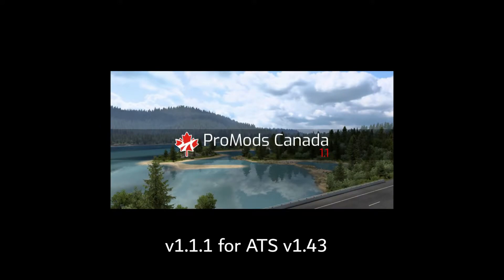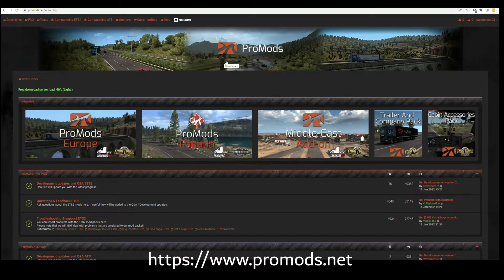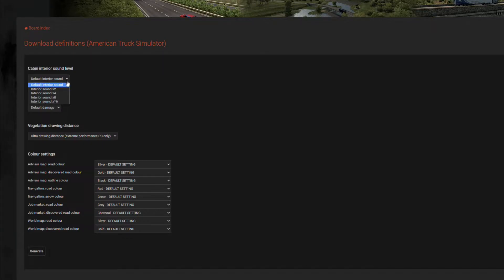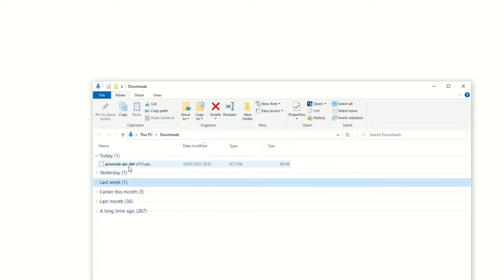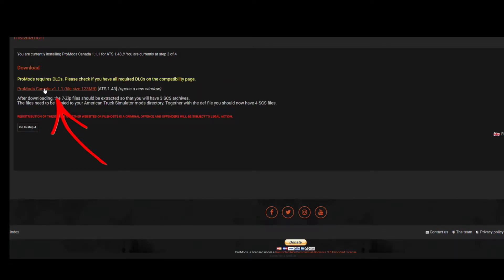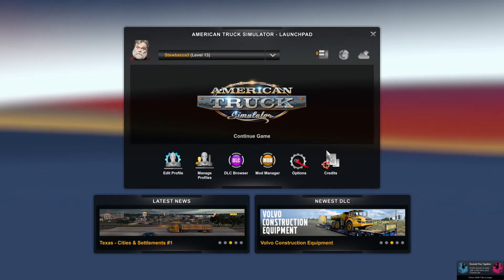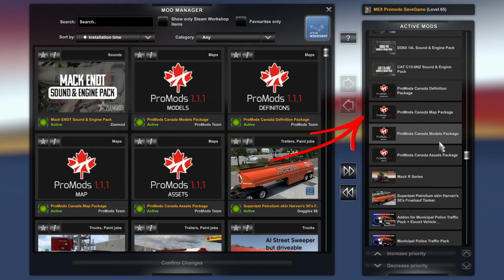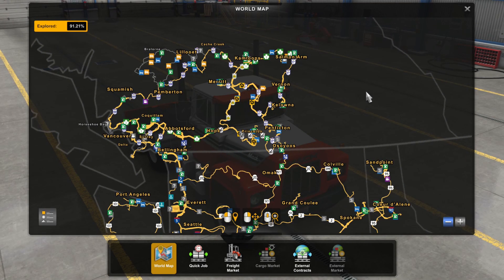How to Install ProMods Canada for American Truck Simulator (2023)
This is a brief guide explaining how to install ProMods Canada (v1.1.1) for American Truck Simulator (v1.43)